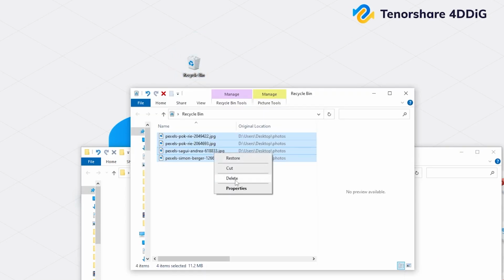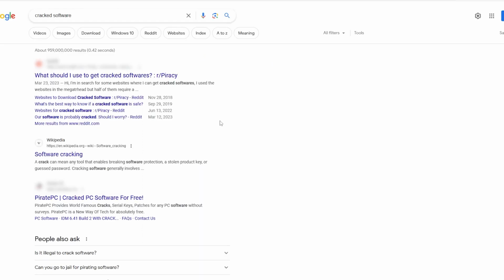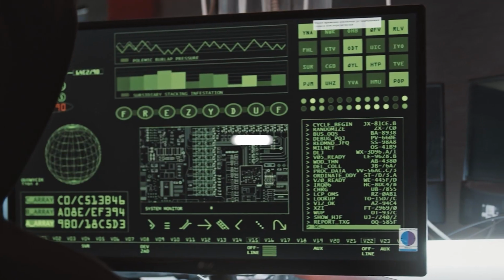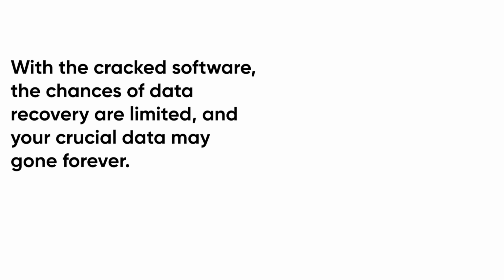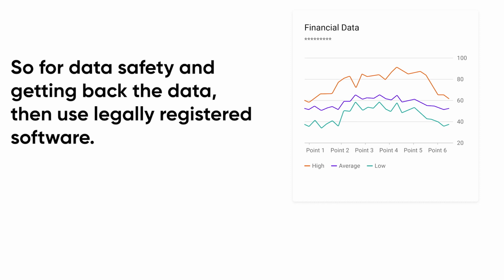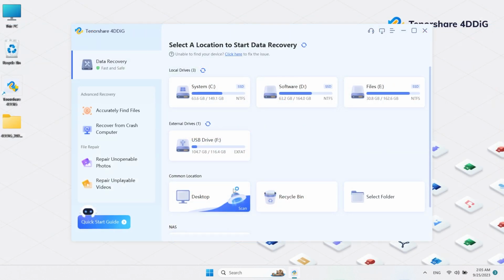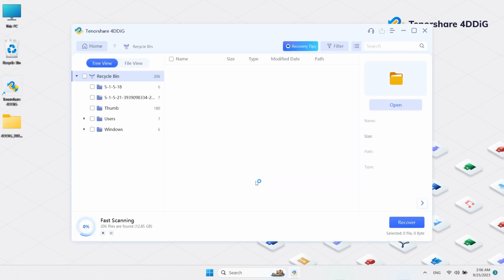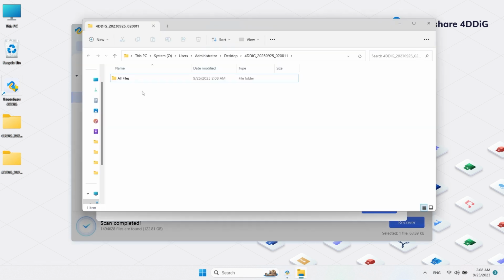[100% Unsafe]Tenorshare 4DDiG Free Key To Recover Data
4DDiG is reliable and professional software that can recover all your lost data, from Windows, Mac, USB, external hard drive, digital camera, and more scenarios.

📌Timestamps:
00:00 Intro
00:24 Dangers of using cracked software
01:03 Use Tenorshare 4DDiG To Recover Data

【OFFICIAL】Tenorshare 4DDiG Free Key to Recover Lost Data?  [100% Unsafe]

✅ 【Detail】
🎨The dangers of using cracked software

1. Violating the law.

2. Security risks.
Cracked versions might be altered to include backdoors, viruses, or other harmful software that can steal sensitive information or damage your system.

3. lack of support and updates, the cracked software leaves you vulnerable to bugs, security, and compatibility issues that can cause significant problems and potentially harm your computer or data.
With the cracked software, the chances of data recovery are limited, and your crucial data may gone forever.

🎨How To Use 4DDiG?
Download and launch 4DDiG.
Select the location where your data is lost and click Scan.
You can choose the file types and confirm the scan.
Now it will take a little time to scan all possible data.
Once you find the file, you can select it and preview it.
Then save in a different location to prevent overwriting again and click recover.
Now your data is back on your computer.